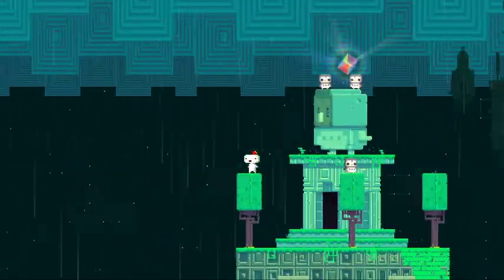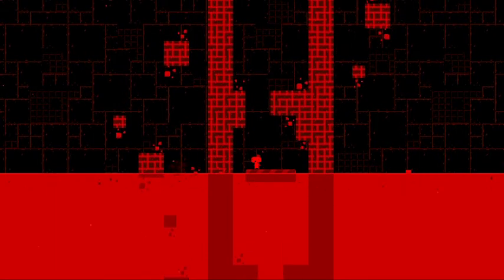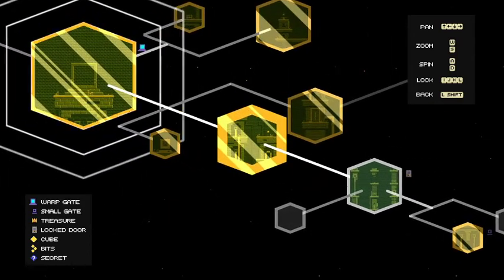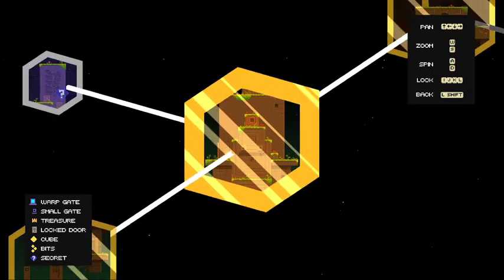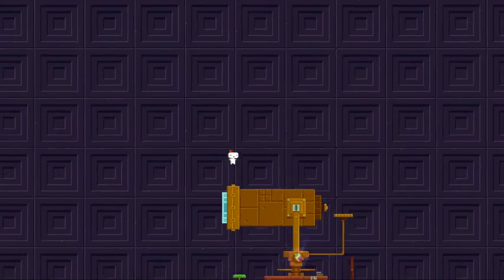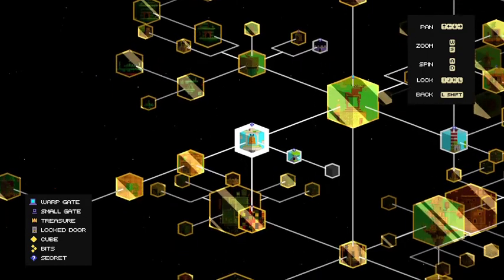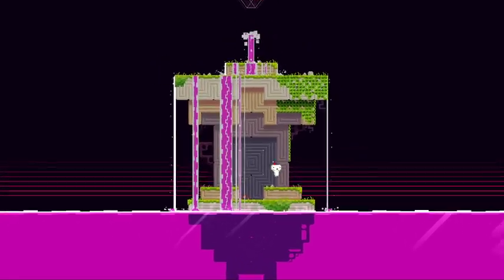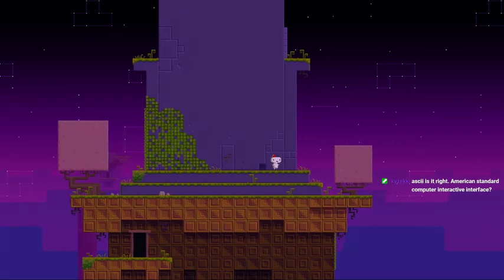Completing the game - Fez (Part 4 Full VOD)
I complete the game